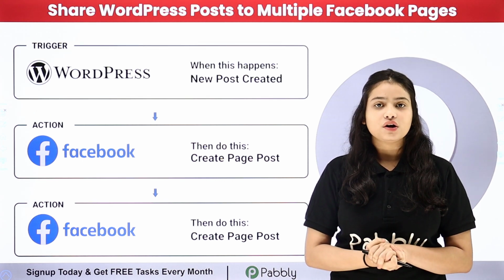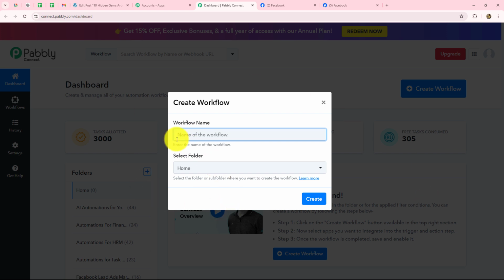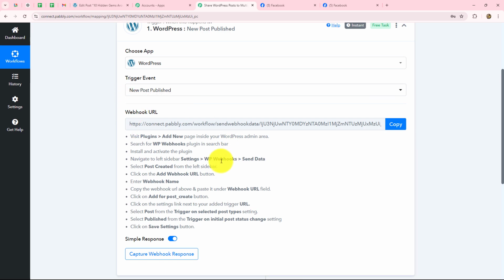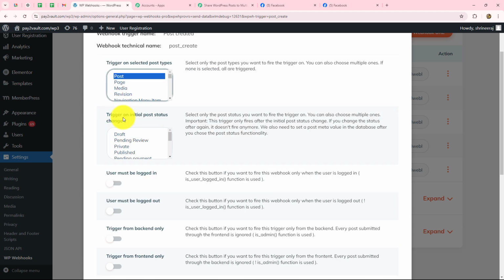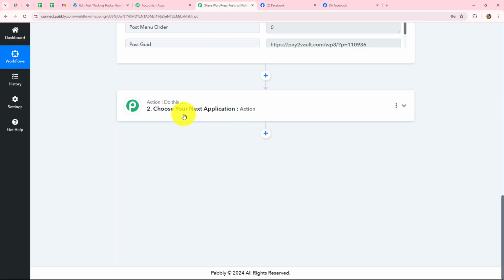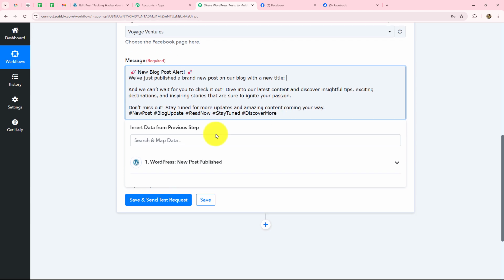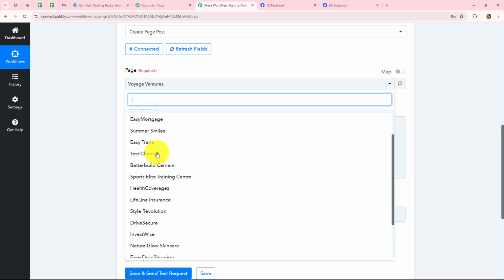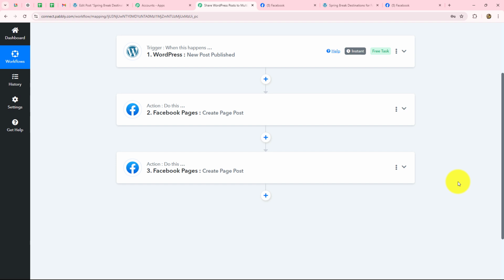How to Share WordPress Posts to Multiple Facebook Pages | WordPress Post to Facebook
In this tutorial, we'll guide you through the process of sharing WordPress posts to multiple Facebook Pages using Pabbly Connect. WordPress is a versatile content management system, and Facebook is a leading social media platform.

By integrating WordPress with Facebook through Pabbly Connect:

Automatic Post Sharing: Automatically share your WordPress posts to multiple Facebook Pages as soon as they are published.

Increase Engagement: Boost your engagement by ensuring your content reaches a wider audience across different Facebook Pages.

Save Time: Eliminate the need for manual posting, saving you time and effort.

Follow our step-by-step instructions to set up this integration efficiently. Ensure that your WordPress posts are automatically shared to multiple Facebook Pages, enhancing your social media presence and content distribution.

Use Case
I run a travel agency that regularly publishes blog posts about travel destinations, tips, and itineraries on my WordPress site. We want to share these posts on multiple Facebook pages and Blogger to attract more customers and engage a broader audience.

Benefits of Pabbly Connect:

1. Automation: Save time, money, and resources by automating tasks.

2. Integration: Connect various web services to create efficient workflows.

3. Security: Enjoy industry-standard security for your data.

4. Scalability: Easily add new applications and services to your workflow.

5. Cost-effective: Choose from plans suitable for different business sizes, with no charges for internal tasks.